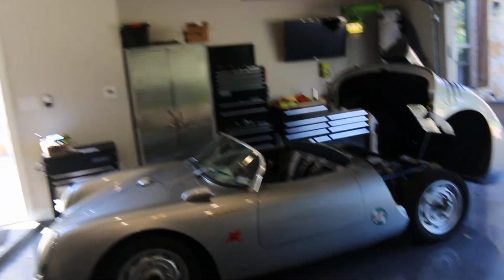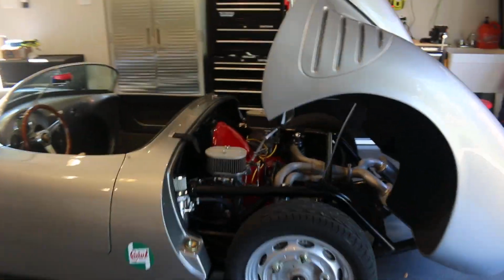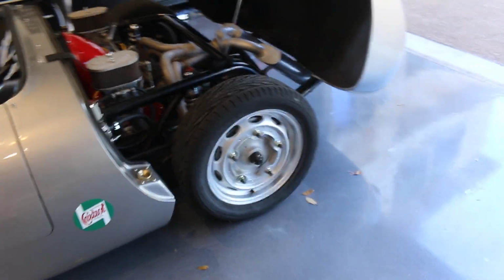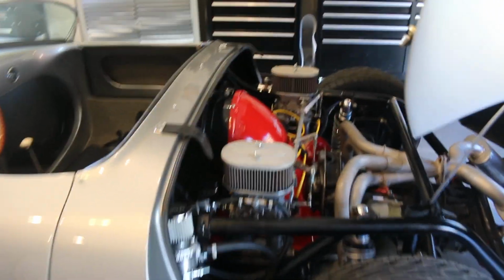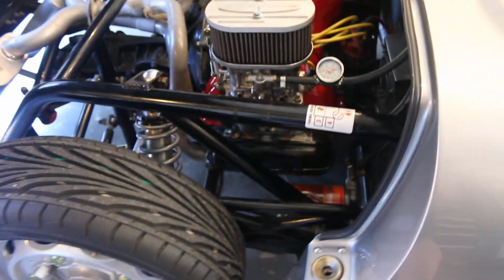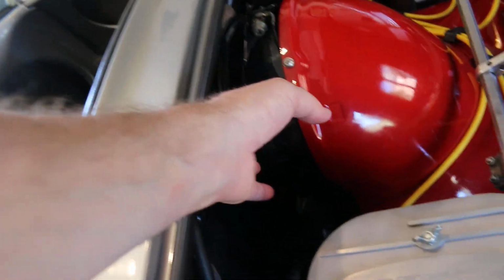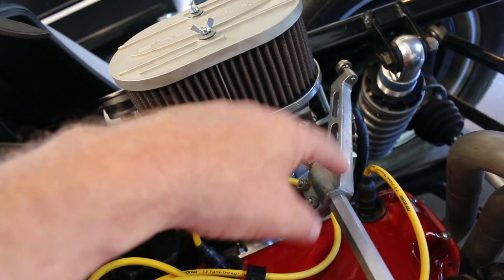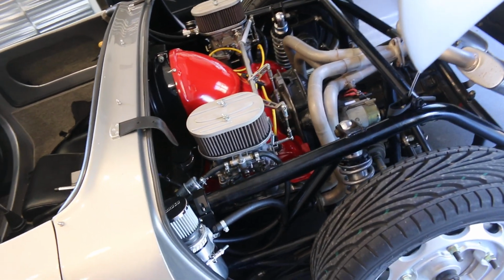Porsche 550 Spyder Walkaround, Part 2, SOLD! Austin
Porsche 550 for Sale! Car is sold, but I thought i would leave the video up for those researching a purchase. There is a part 1 where I go over more of the exterior of the car.